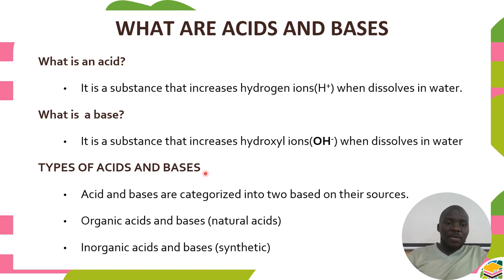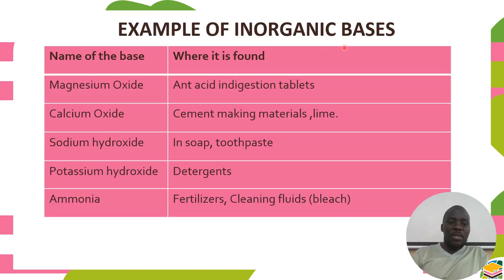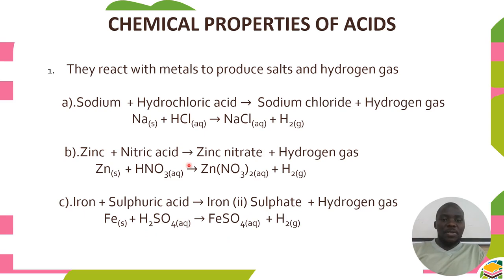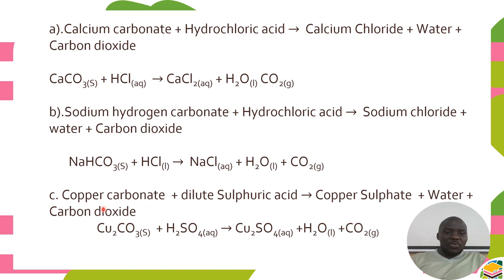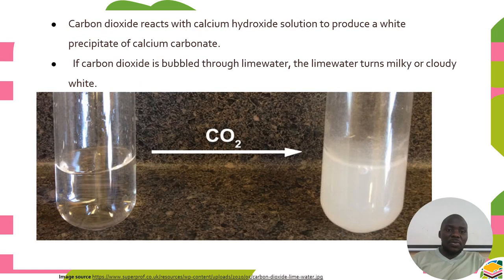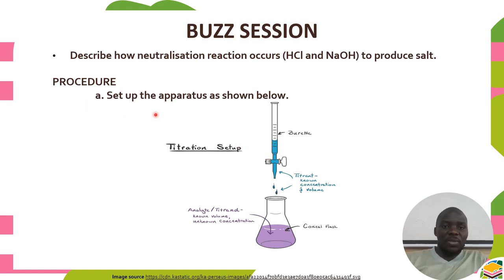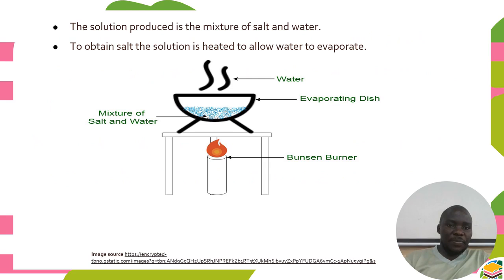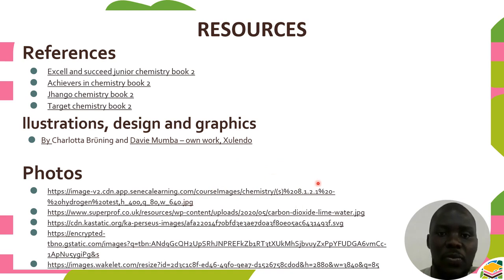Acids And Bases | F2 Chemistry (Lesson 1)